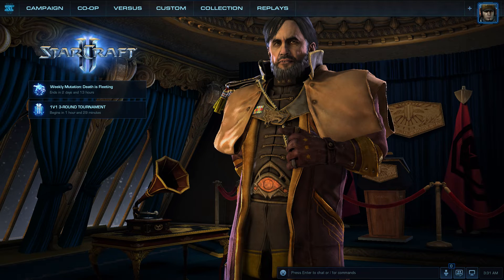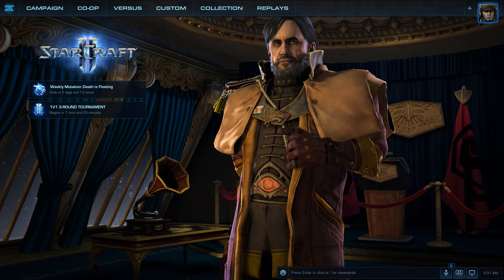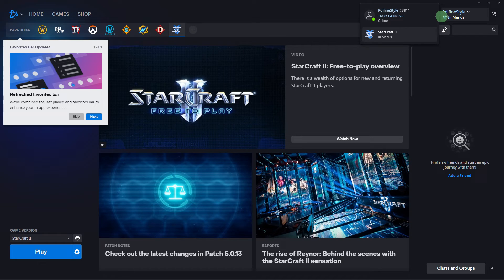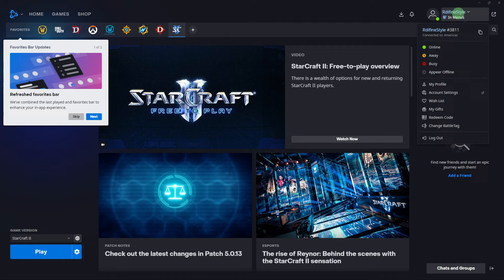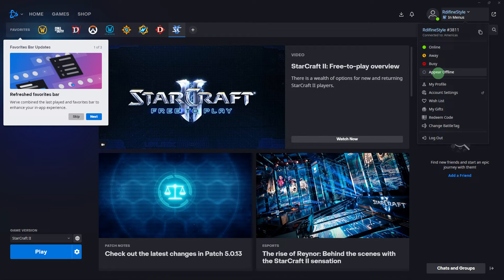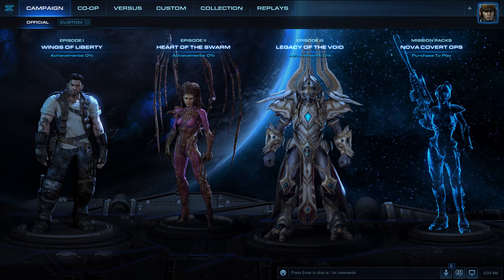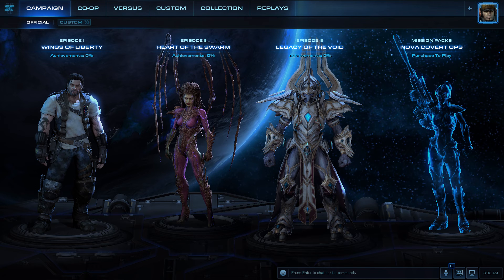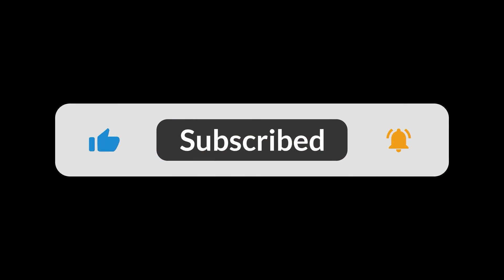How To Play Starcraft 2 Without Battlenet (Step-by-Step Method)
This tutorial will teach you how to play Starcraft 2 without battlenet (play offline). Use this method to play the single-player campaigns of SC2.